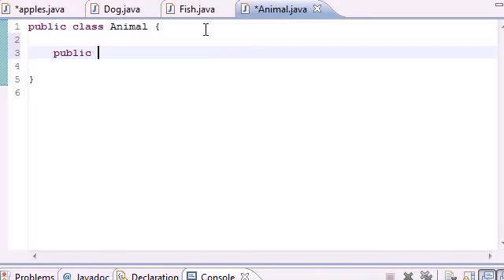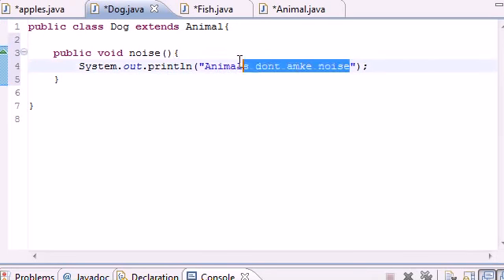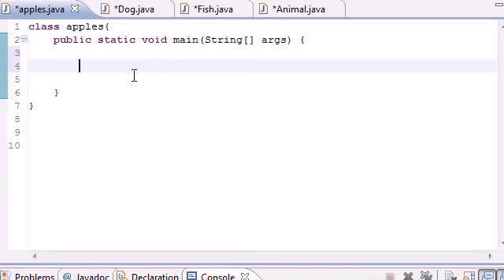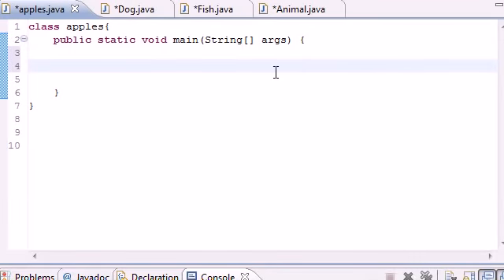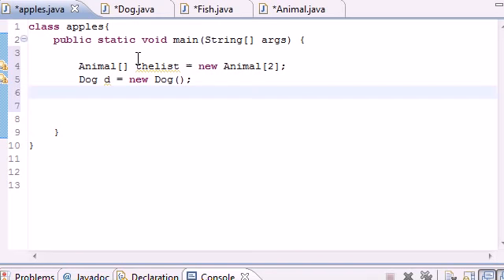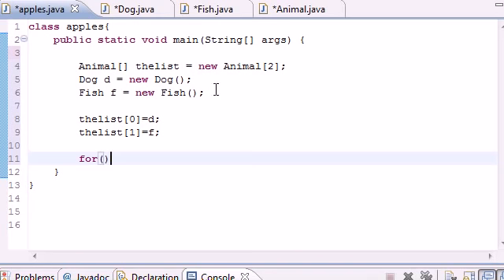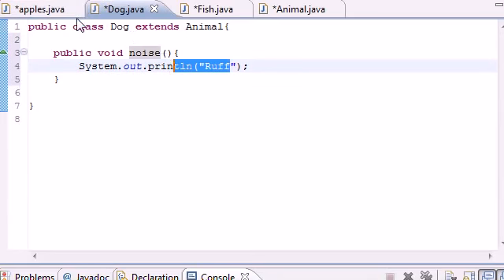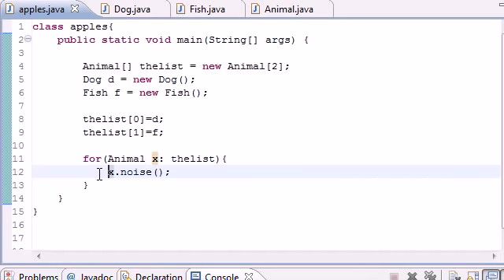Java Programming Tutorial - 61 - Simple Polymorphic Program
The last tutorial on polymorphism, for now...